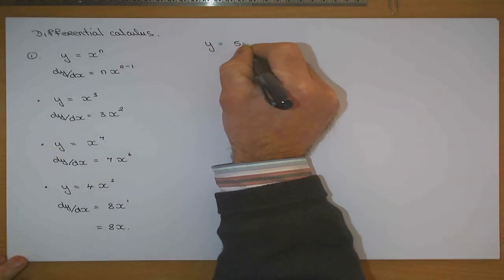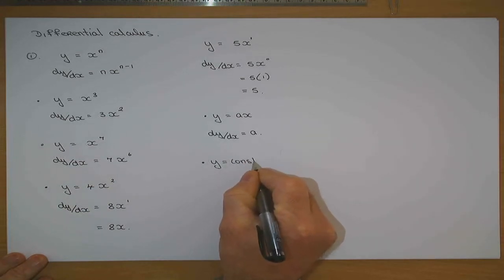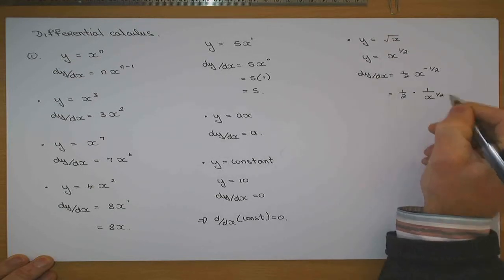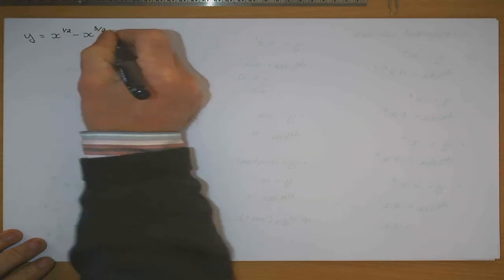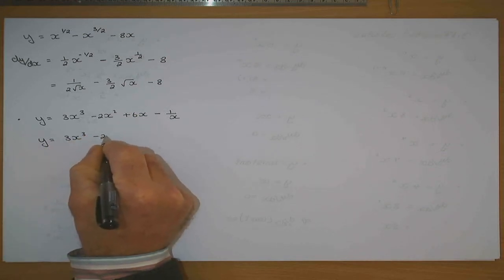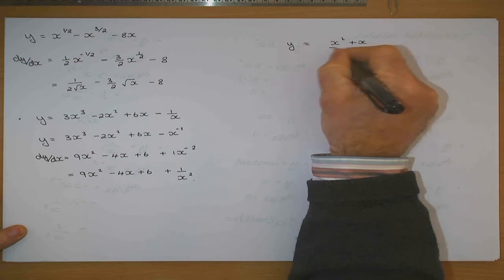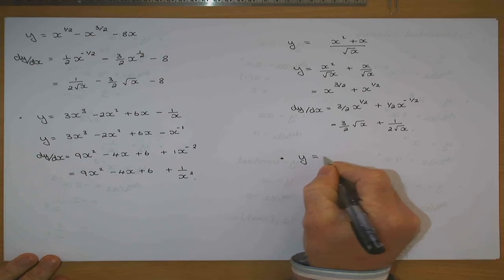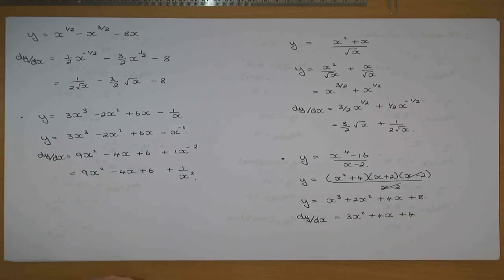Leaving Cert Maths - Differentiation by Rule